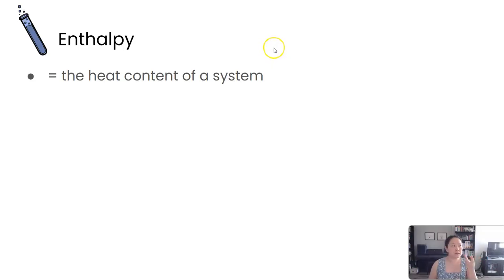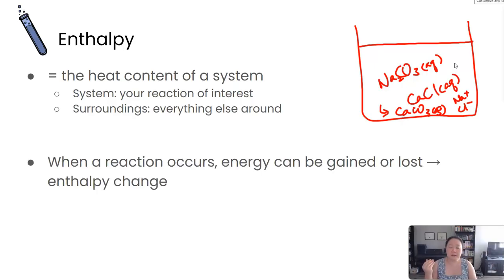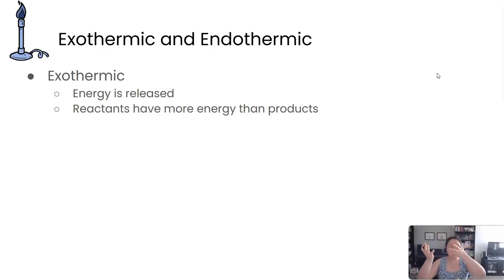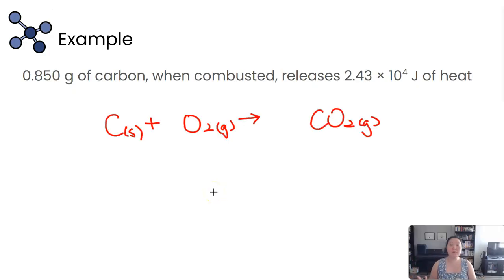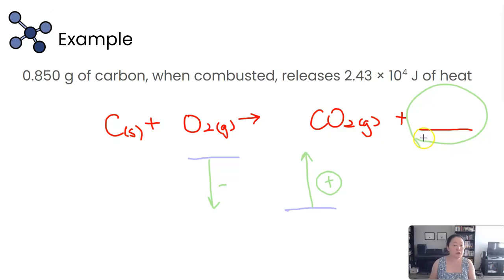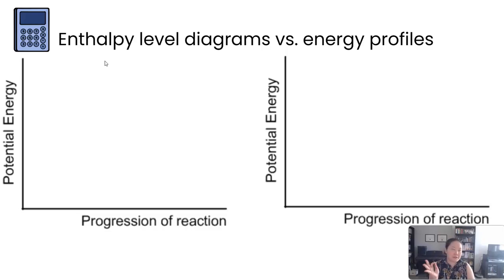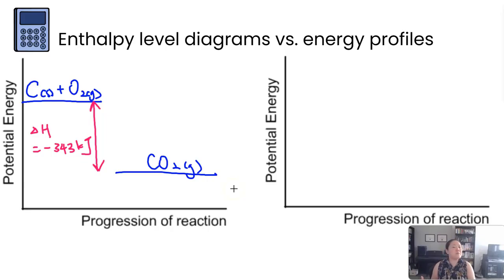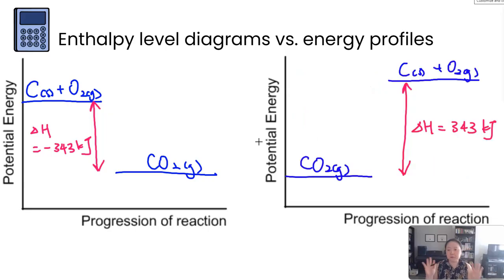Introduction to Thermochemistry